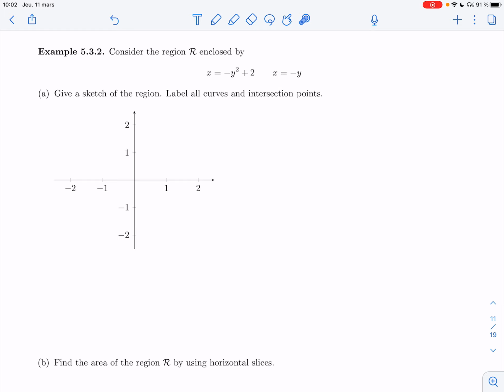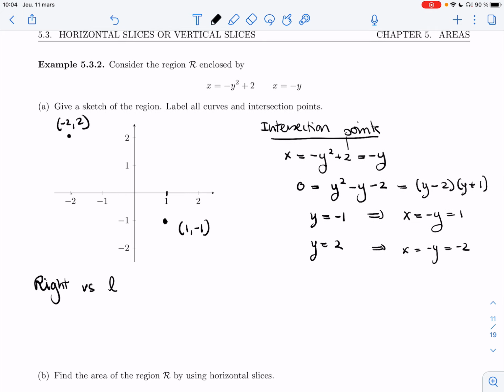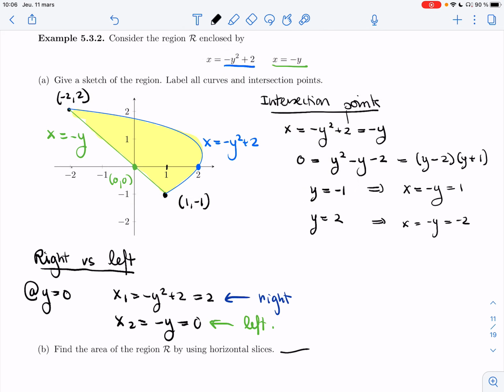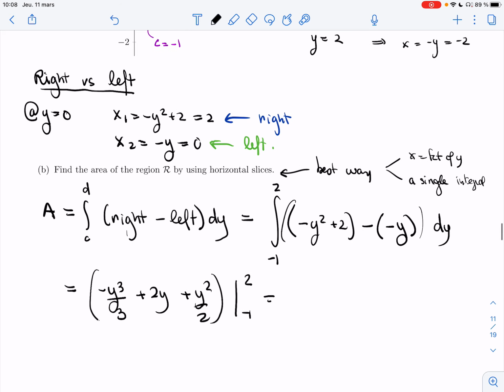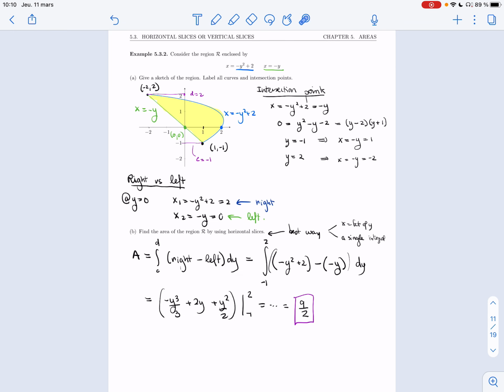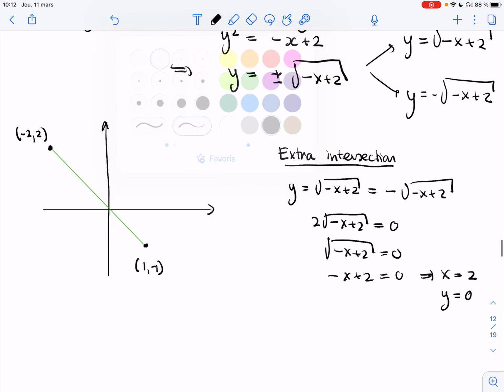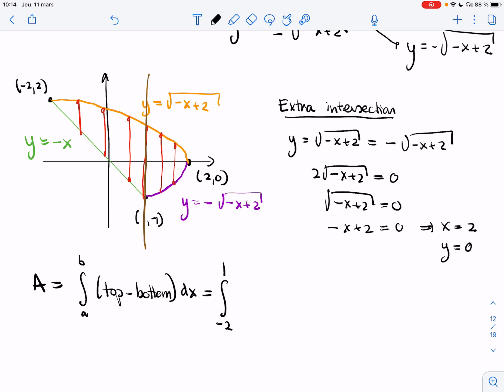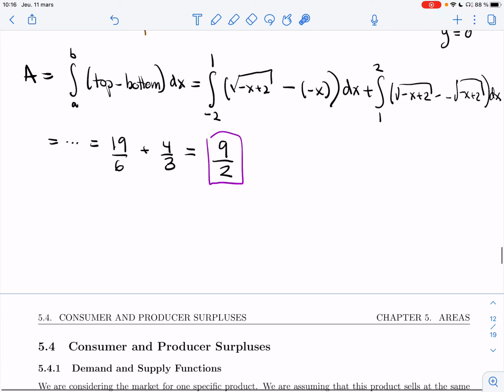Calculus 2 (203) - 5.3 - Horizontal Slices or Vertical Slices (Video 2)